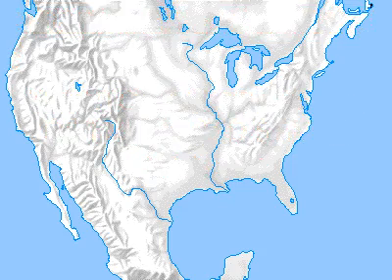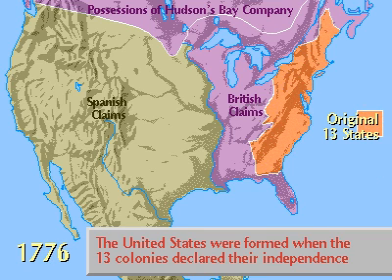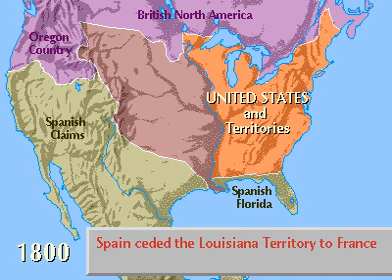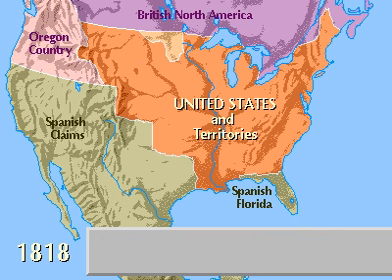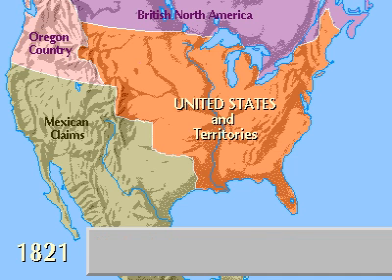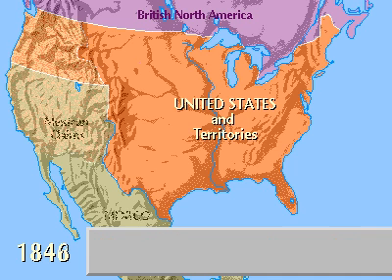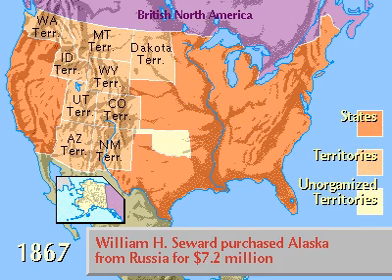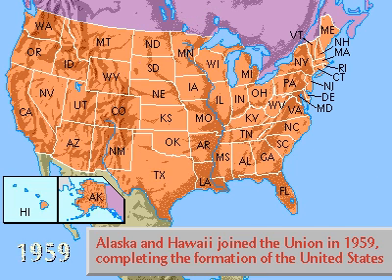History of the Territorial Expansion of the United States 1763 - present